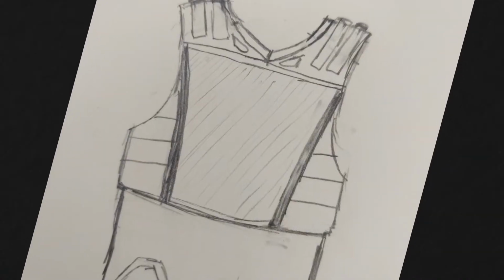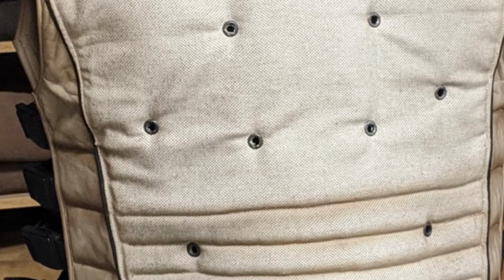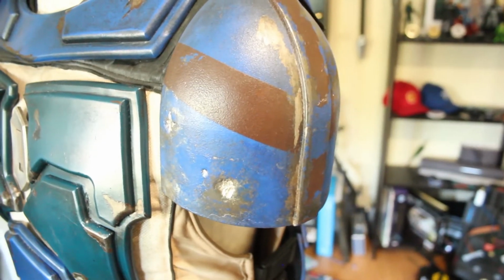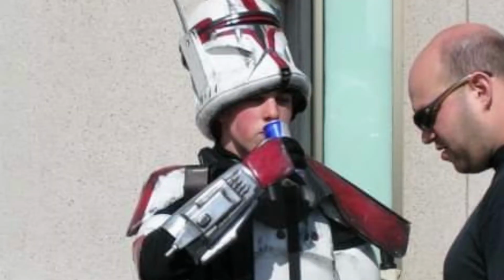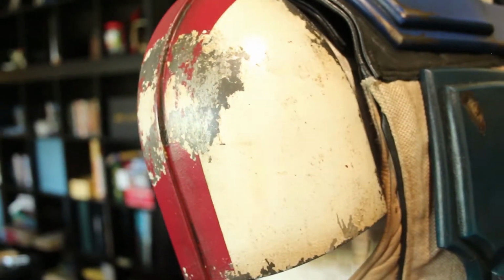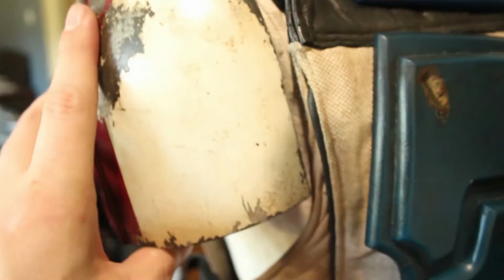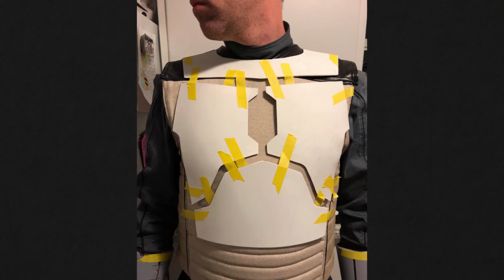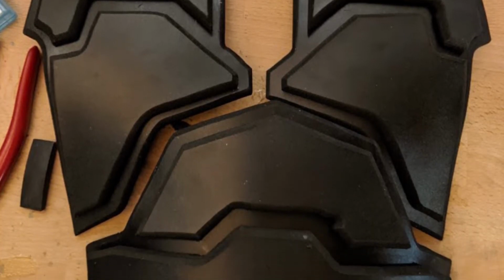My Custom Mandalorian Vest and Armour!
I am creating my own custom Mandalorian costume, next up is my vest and armour!